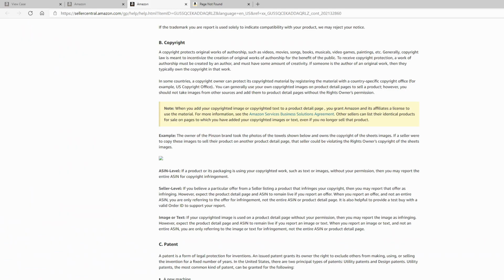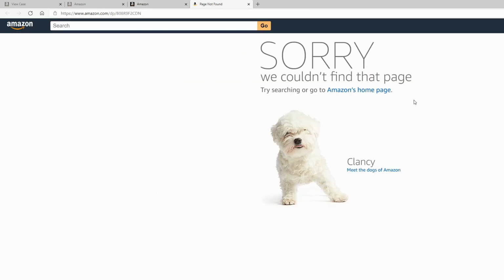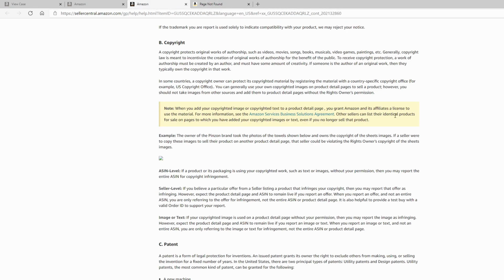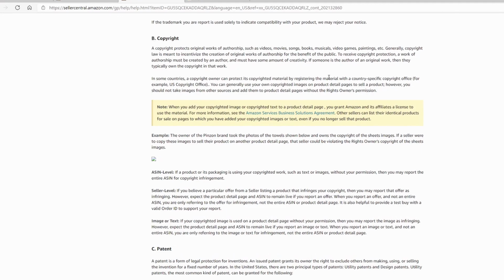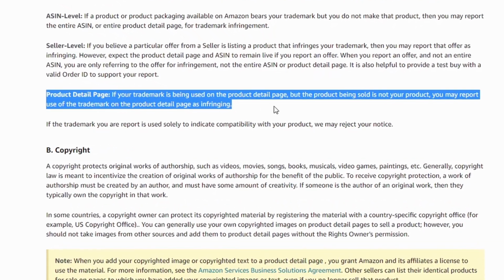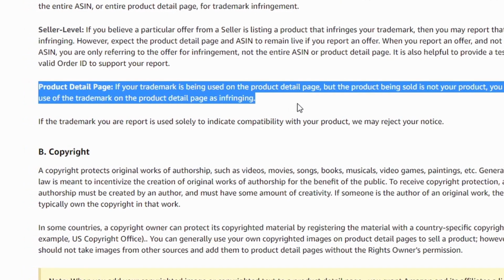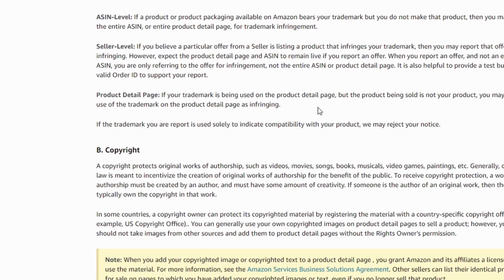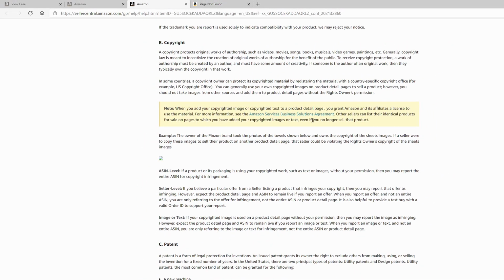Steps Amazon Seller Can Take to Report Infringement and Protect Their Video Shorts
OMG! Can you believe it that a seller is posting our video short. We have heard quite often these days sellers are taking advantage of other sellers' IP in bold light. What can you do to protect and report?

In Amazon's domain, IP not only means trademark and patents but also the copyrights. US Copyrights protect the right owner and it's applicable to also the Amazon world.

Video or Video Short are sellers' investment and shall never be downloaded and re-purposed without the consent of the right owner.

But there is a grey area in Amazon - Video Shorts

Video Shorts are product how-to, explainer, demo that anyone can post to a product detail page or to video library inside the sellercentral. But the location and the exact sequence as to which your video will appear remain a complete mystery. Simply because Amazon algo will decide when and where to post video short.

But this makes reporting the pirated video a huge obstacle, because all claims of IP infringement at Amazon will require a detail page location, i.e. ASIN.

There are some steps that sellers can take to report the violation.